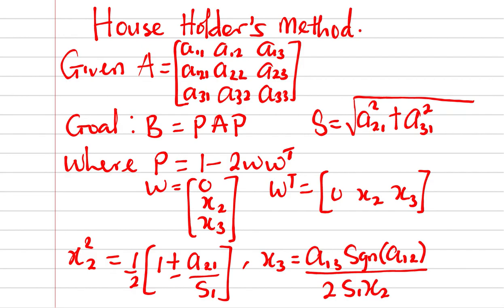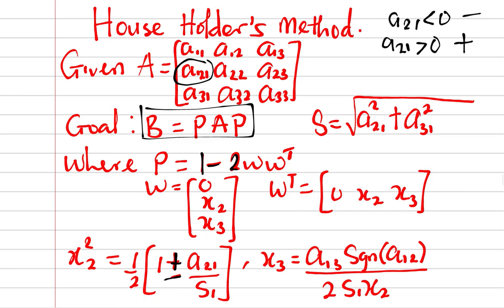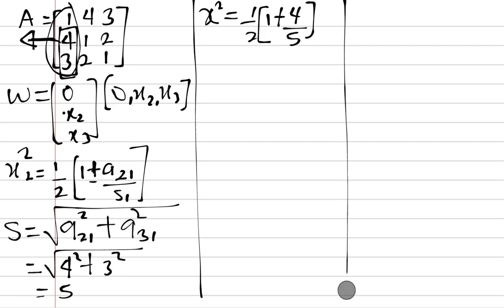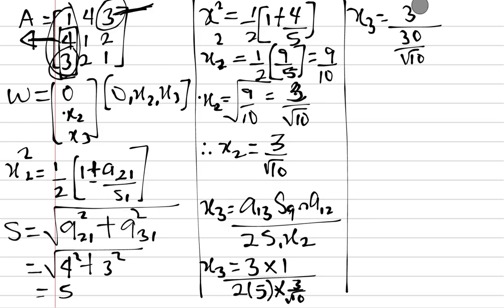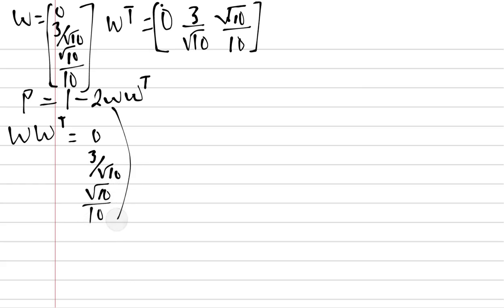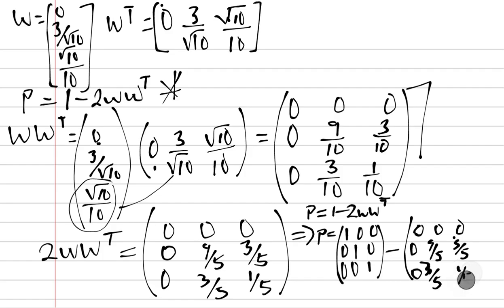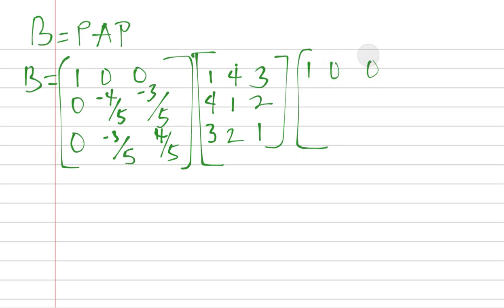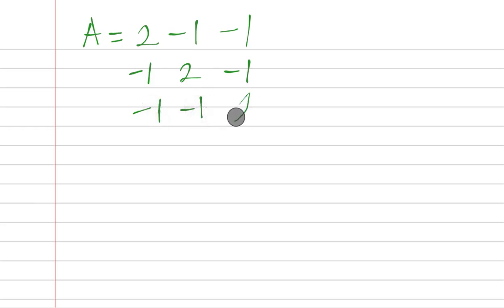House Holder's method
In this video, you'll learn the basic steps involved in reducing a matrix to a tridiagonal matrix using the House Holder's method.